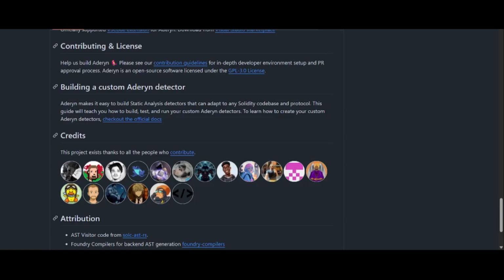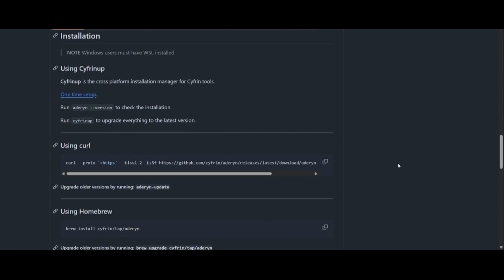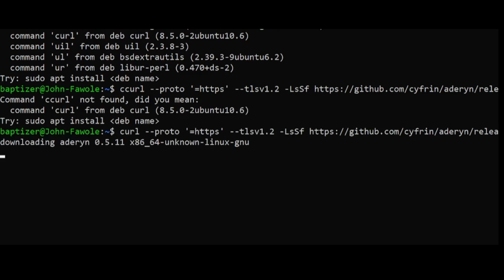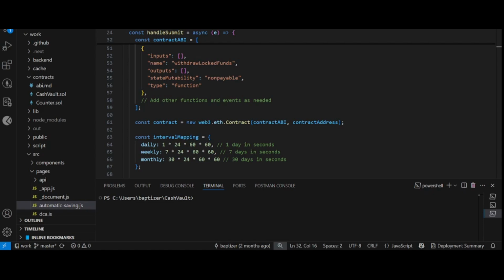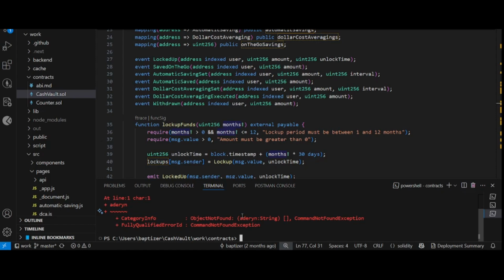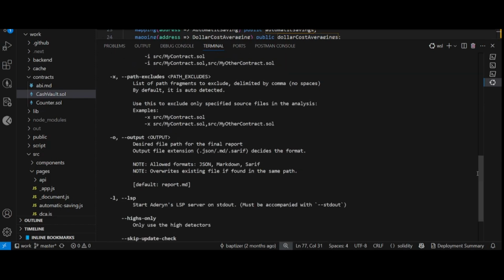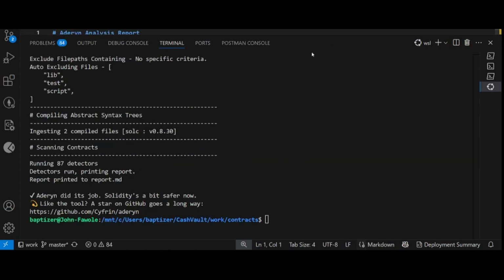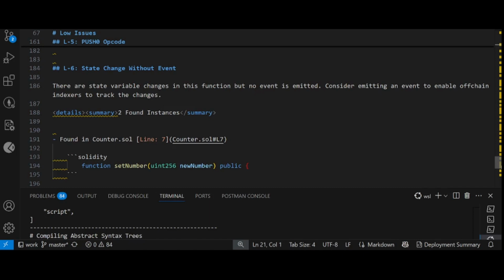How to Catch Bugs with Aderyn [from Installation to Commands]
this video is all you need to watch if you wanna scan your codebase for vulnerabilities with Aderyn.

timestamp:

0:00 intro
0:50 installation
2:58 testing on CashVault
4:04 WSL-compatibility
4:20 aderyn `--` flags
4:54 testing aderyn for vulnerability scans
6:07 outro